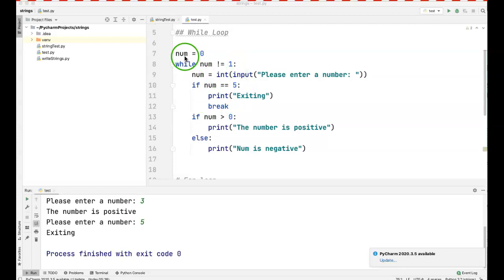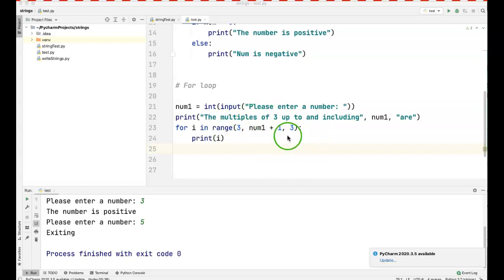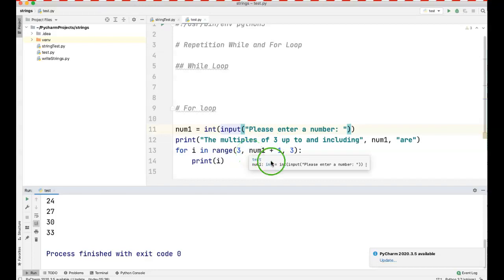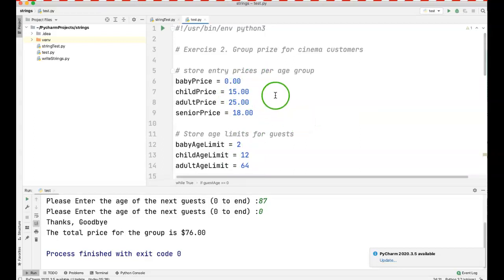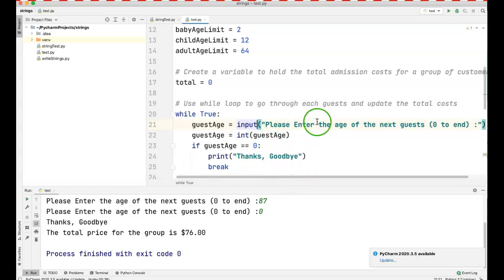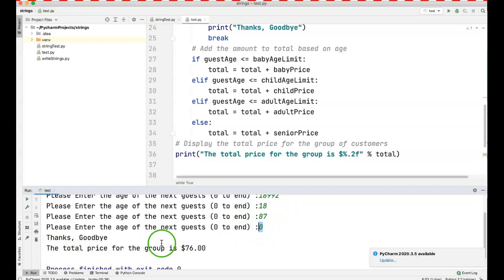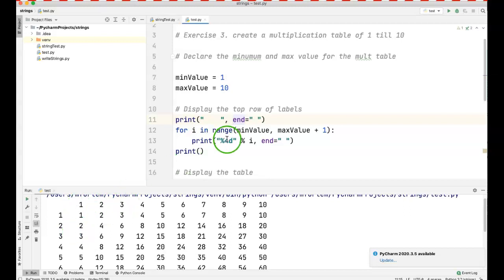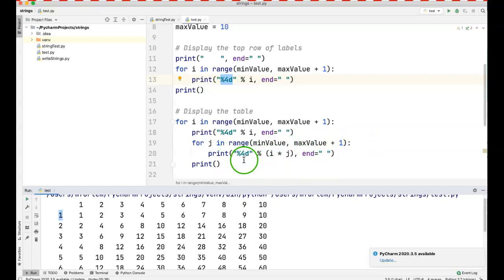Lecture and Exercise on Loops in Python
Using the While and For Loops in Python